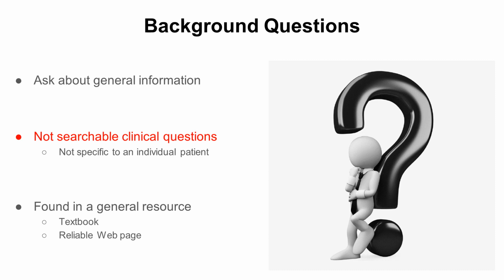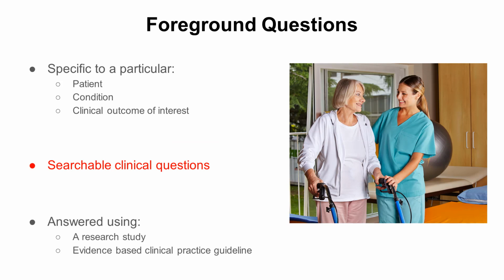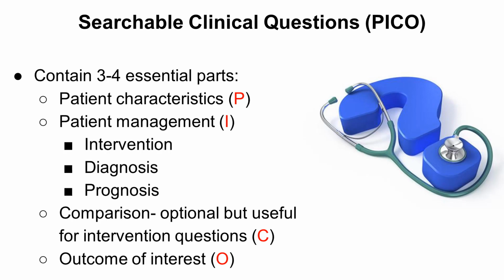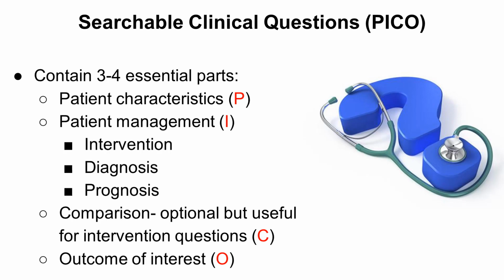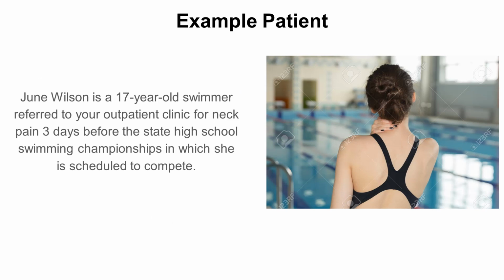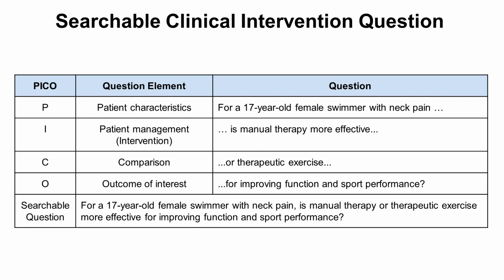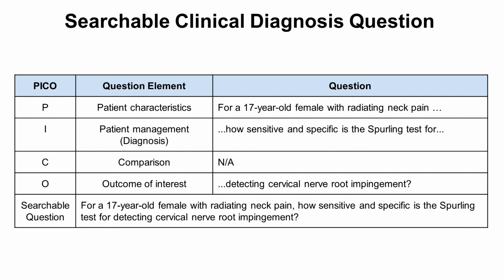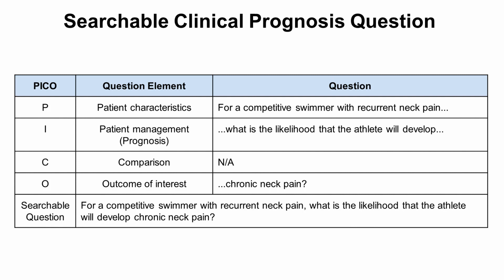Constructing a Searchable Clinical Question